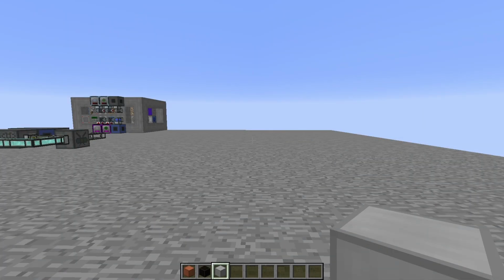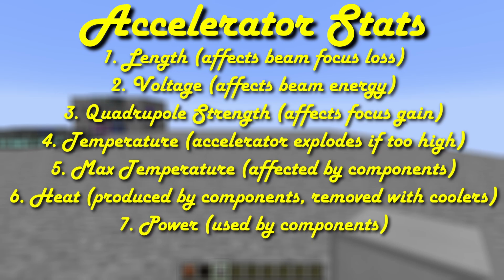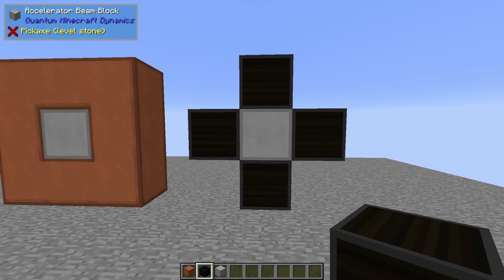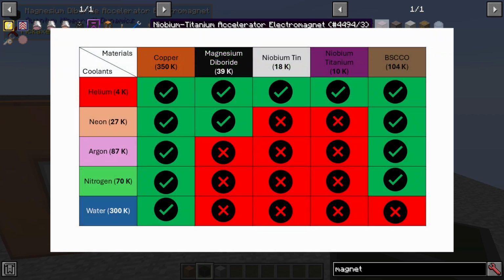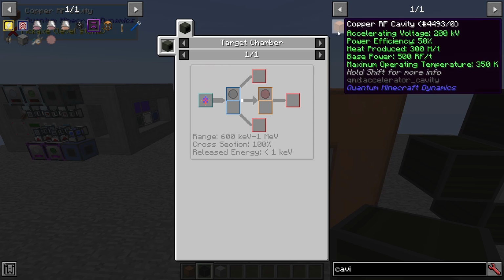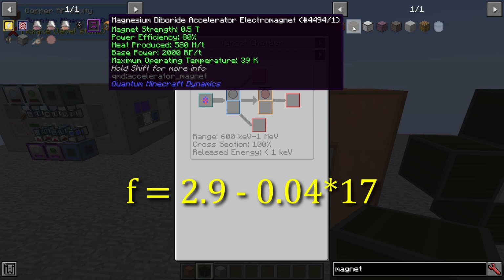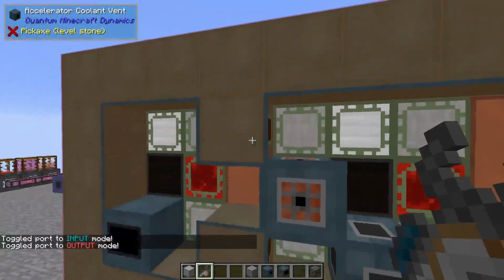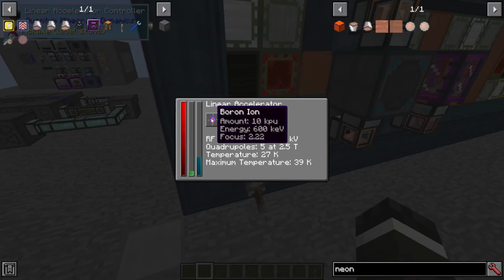QMD Tutorials - Lesson 2 (Part 2/3): Linear Accelerators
This lesson is part of a series on tutorials about the Minecraft: Java Edition mod Quantum Minecraft Dynamics (QMD).

In the second part of the second lesson, you will learn about linear accelerators, how they work and how they are built.

Chapters:
00:00 Intro
00:27 Linear Accelerator mechanics
01:22 LINAC stats
03:15 LINAC energy equation
04:03 LINAC focus equation
05:30 RF cavities & quadrupole magnets
10:49 LINAC cooling
11:39 LINAC energy design
13:03 LINAC focus design
16:14 LINAC construction
21:54 Outro